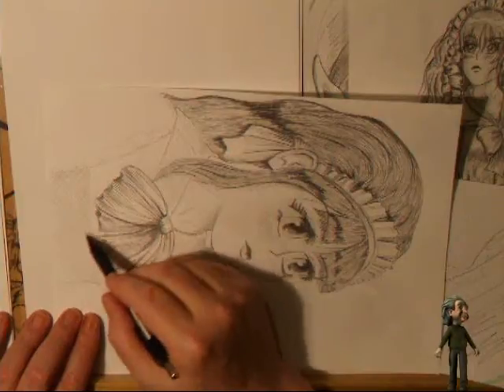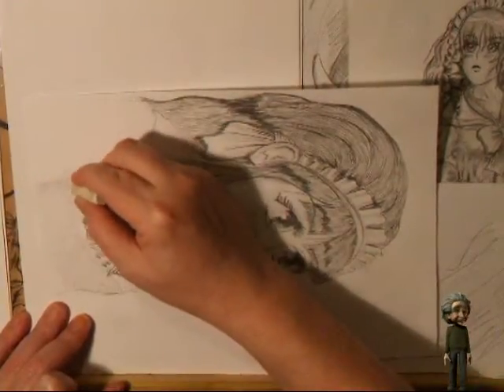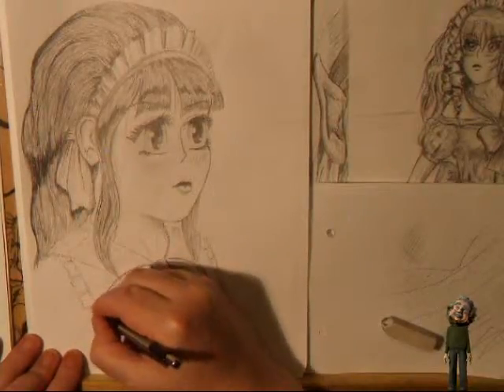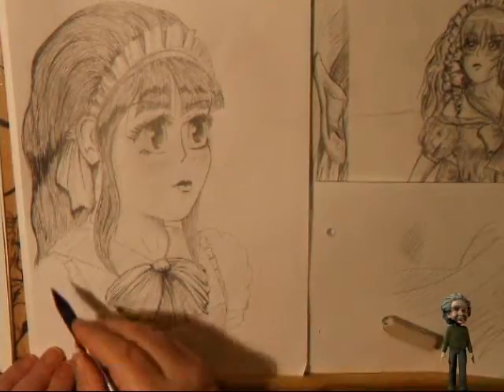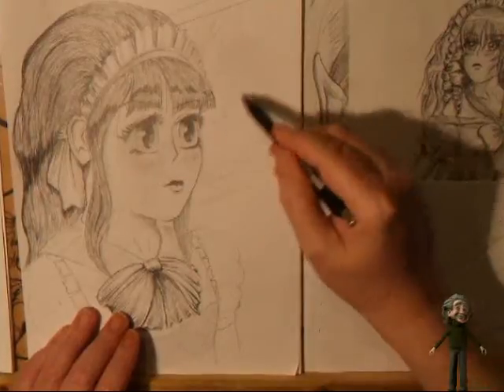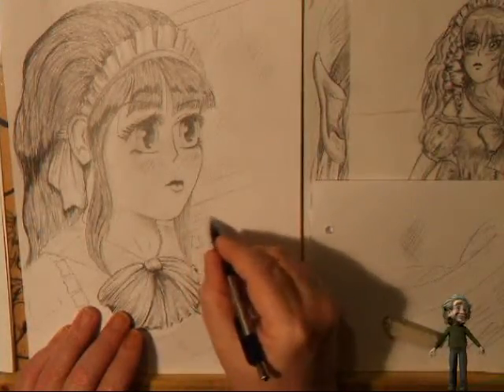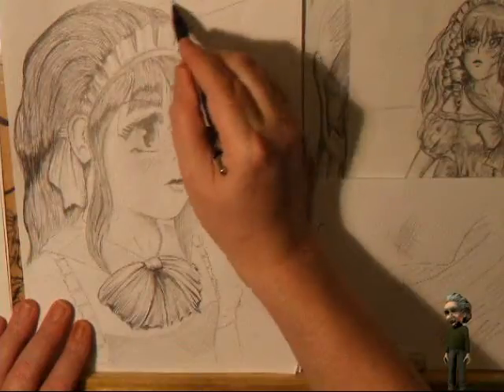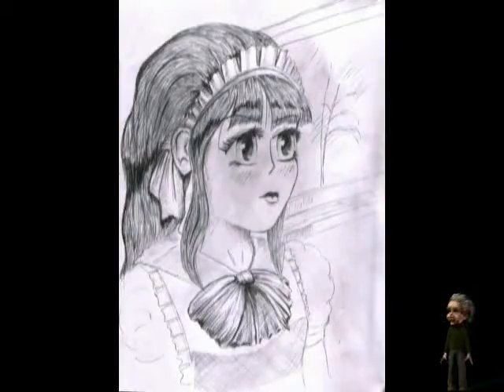How to Draw a manga face PART 3 of 3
Step by step, real time, drawing a manga face